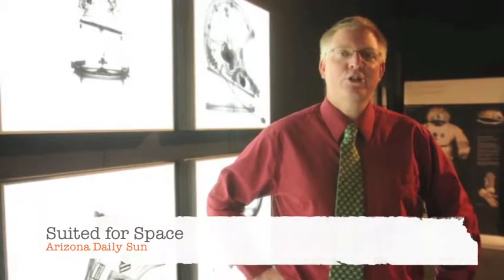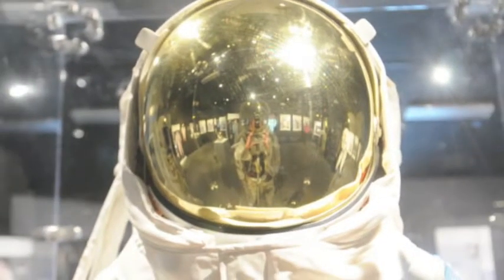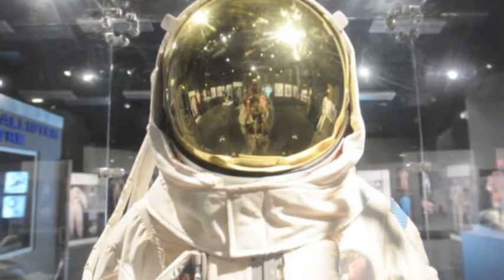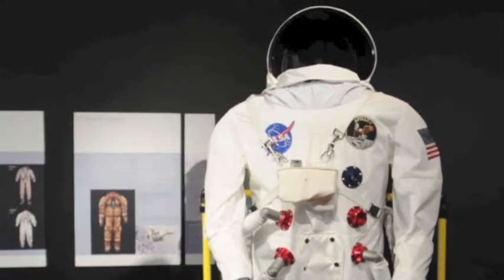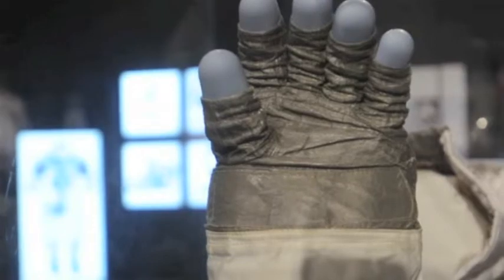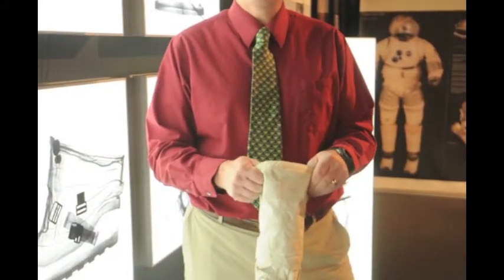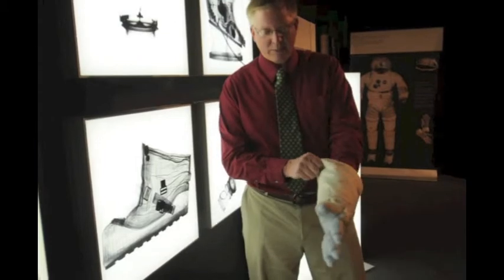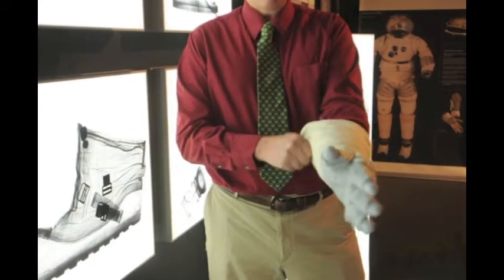Lowell Observatory spacesuit exhibit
Lowell Observatory is holding an exhibit showcasing training spacesuits from NASA's heyday.